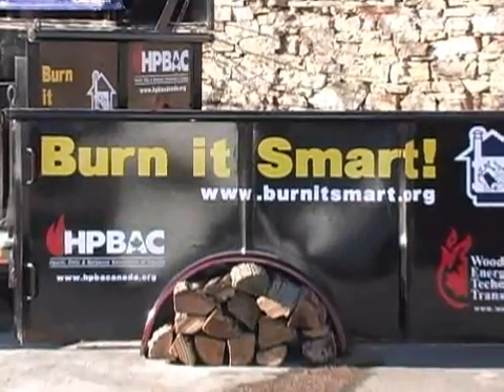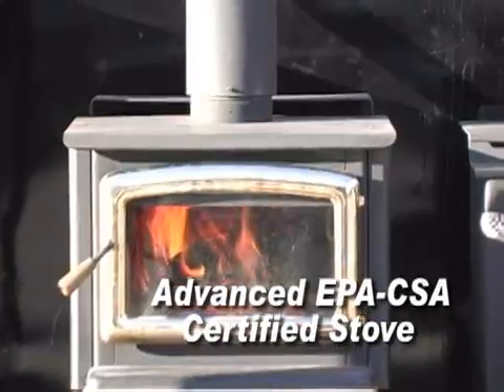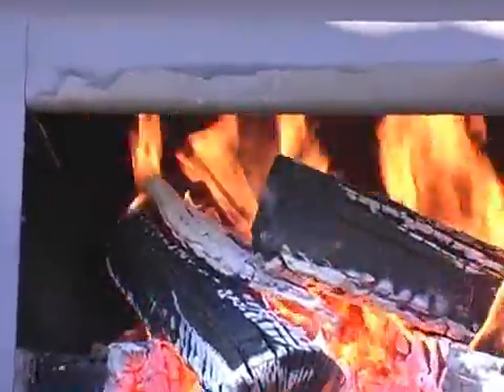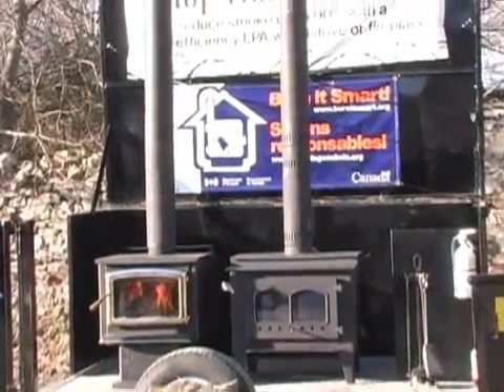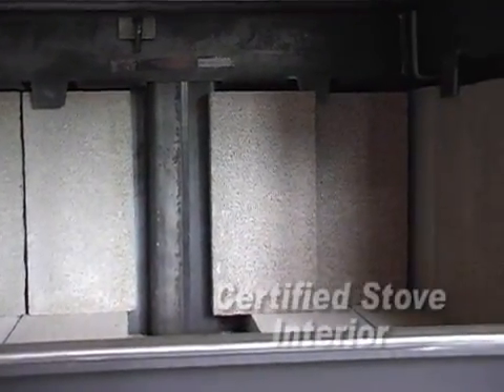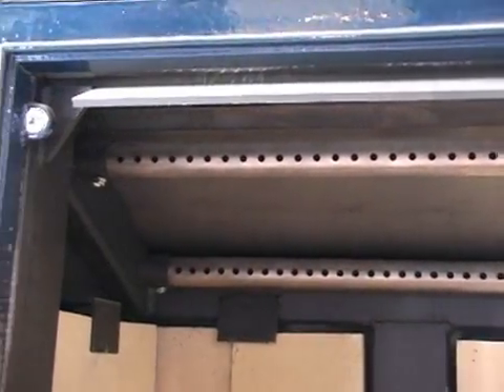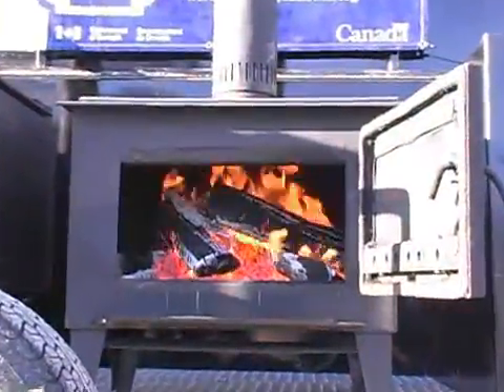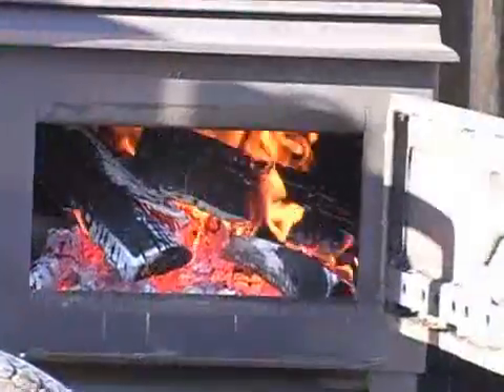Advanced Wood Stove Technology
How advanced, EPA certified wood stoves differ from older conventional stoves.